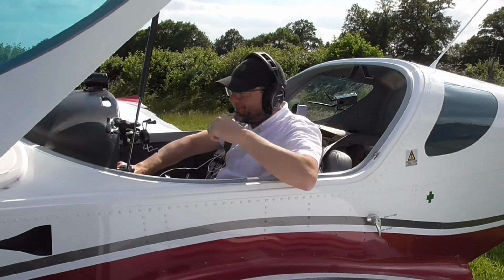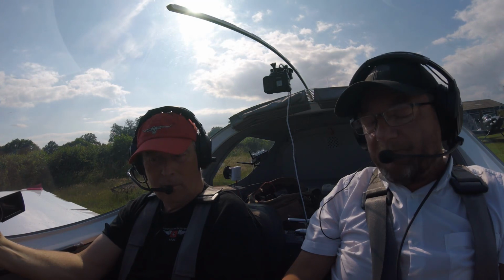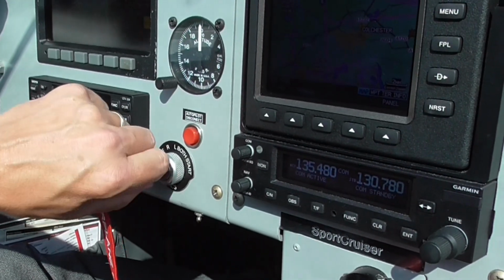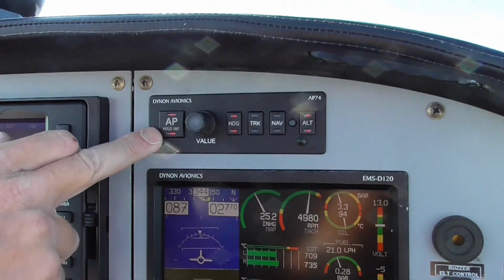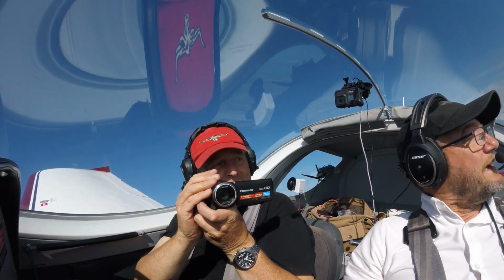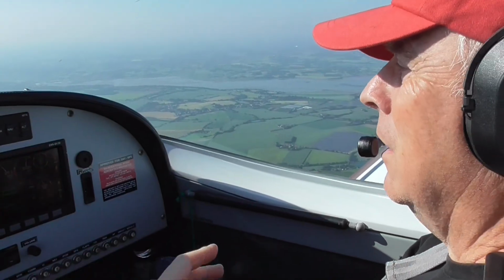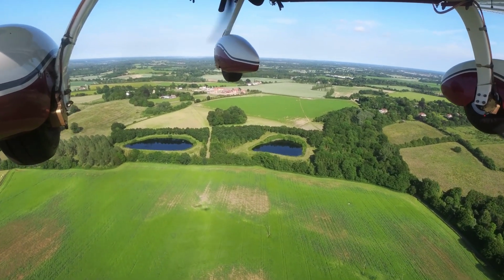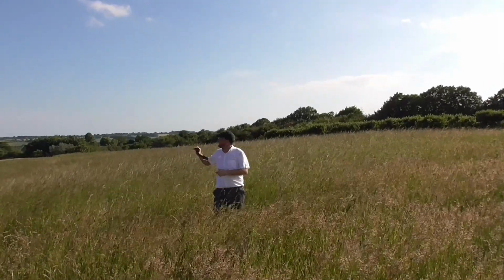AN EVENING ADVENTURE - PIPERSPORT FLYING - PILOT VLOG #315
I fly with Terry in his very nice Czech built Pipersport.

Music - All from the YouTube Sound Library and Cyberlink 365 Shutterstock

Camera:
Rear facing camera - Go Pro Hero 7
Panasonic HC-V180
iPhone 6

The video was produced on Cyberlink 365 (Power Director 19 and Cyberlink Audio Director 11)

 2020 (55 videos ) / 2019 (53 videos) / 2018 (53 videos) /  2017 (55 videos ) /
 2016 (40 videos) / My Early flying videos (22 videos) and My British Council playlist